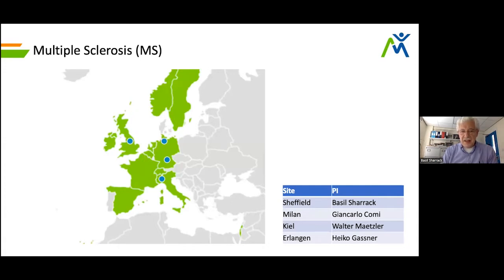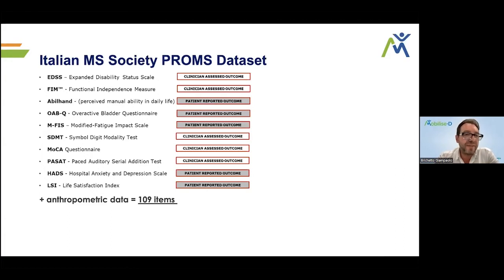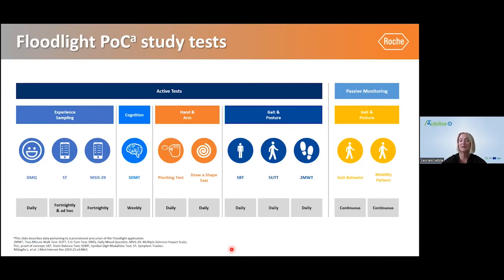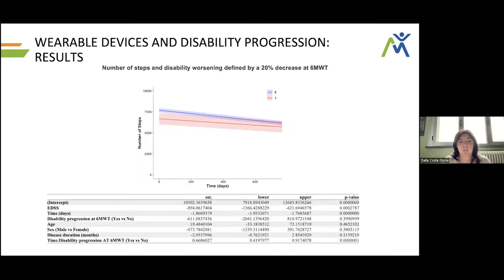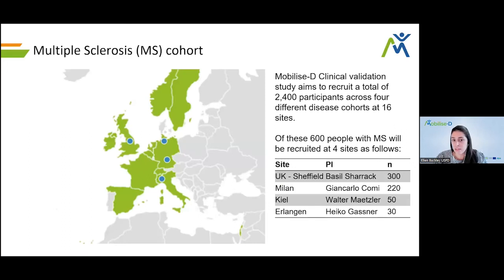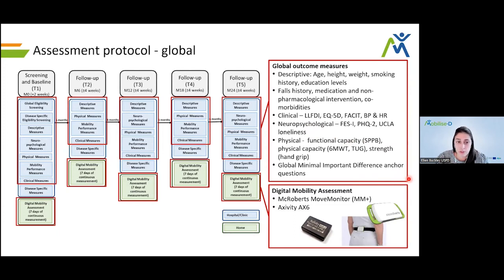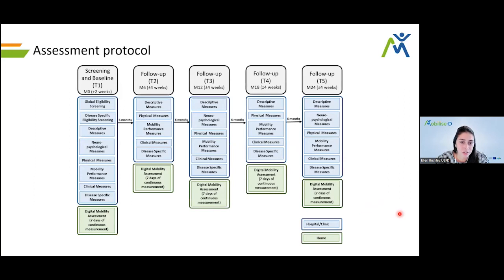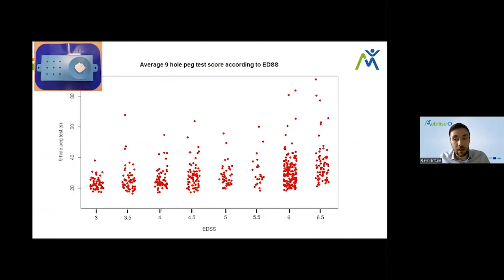Webinar - Session 8 - Multiple Sclerosis (MS) Mobilise-D Cohort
The work presented in the webinar has been conducted under the Mobilise-D project and is funded by the Innovative Medicines Initiative 2 Joint Undertaking (JU) under grant agreement No. 820820. This JU receives support from the European Union's Horizon 2020 research and innovation program and the European Federation of Pharmaceutical Industries and Associations (EFPIA).

The webinar series is further supported by the MobilNOR project, funded by the Research Council of Norway under grant No. 309837, and the Digital Health Catalyst.